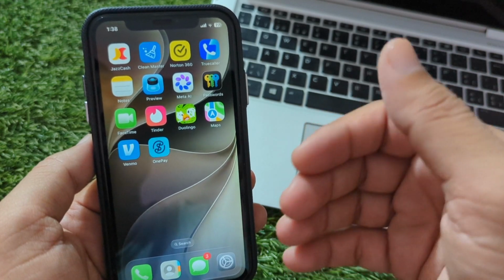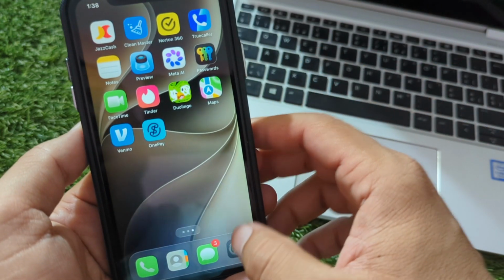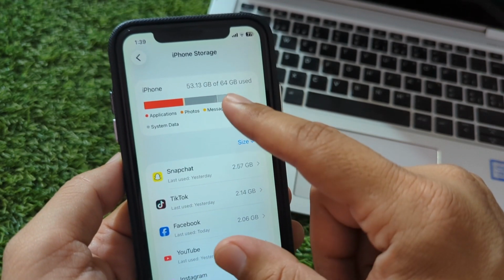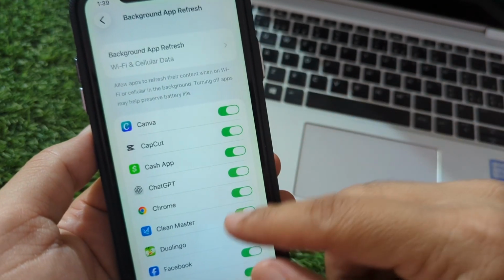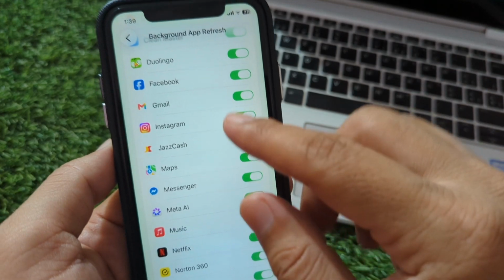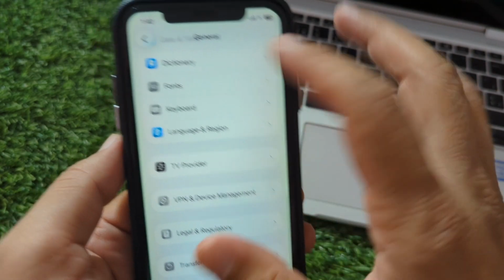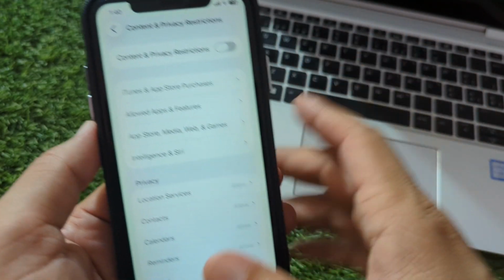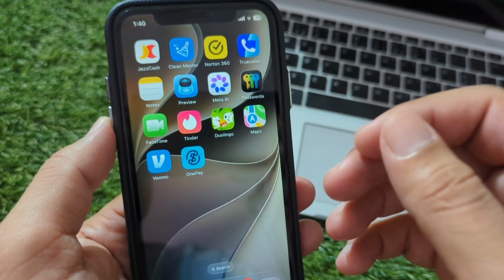iPhone Lagging After iOS 27 Update? Here is a Quick Fix!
Is your iPhone slow and laggy after updating to iOS 27? You’re not alone. Apple’s new update can cause lag, stuttering, and battery drain on some iPhones.

In this video I’ll show you 3 quick fixes to make your iPhone fast again after the iOS 27 update. No data loss, no reset needed.

Timestamps:
0:00 Why iOS 27 causes lag
0:45 Fix #1 - Turn this off
1:30 Fix #2 - Clear cache
2:15 Fix #3 - Reset settings

iOS 27 is available on iPhone 13 and newer.